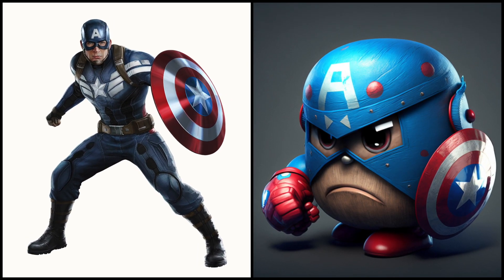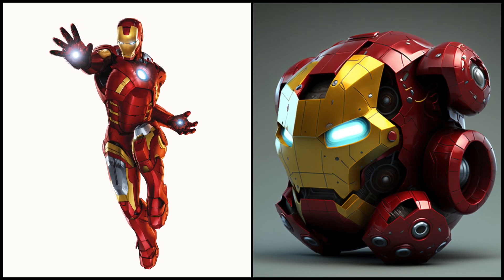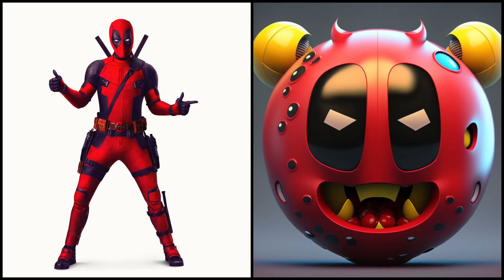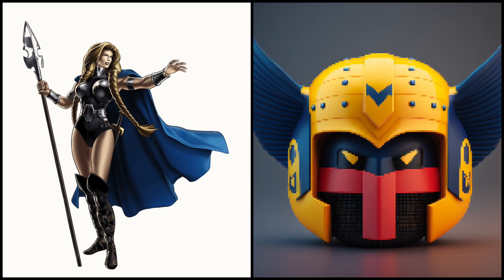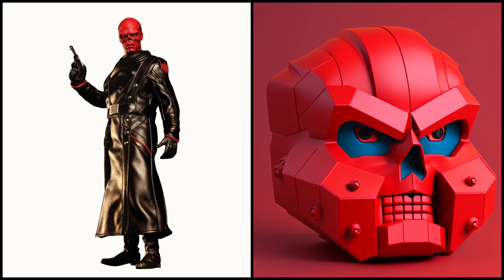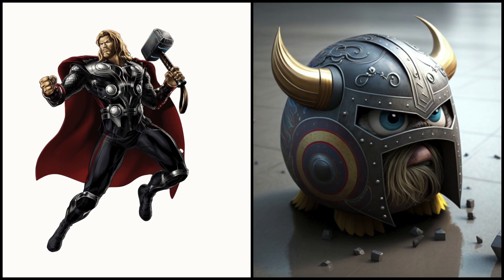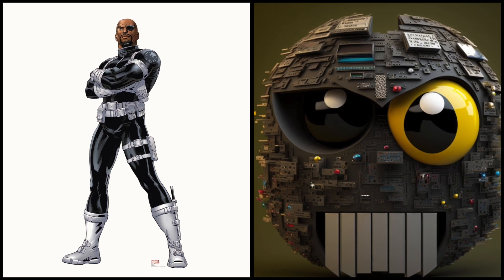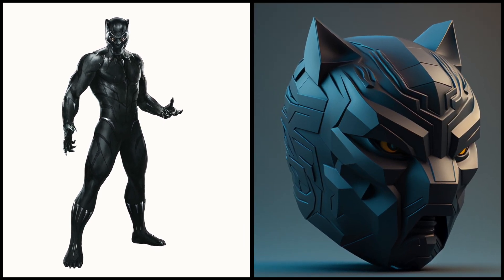AVENGERS as PACMAN 💥 All Superheroes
AVENGERS as PACMAN 💥 All Characters

In this video, we are going to transform Avengers into Pac Man. Have you ever seen Iron Pac-Man? What about Spider Pac-Man and Pac-Thor-Man?

We hope you enjoyed it and learned something new. We upload new content regularly and we would love for you to join us on this journey.

The audio and video sources used in this video were specifically created to provide the viewer with unique and original content.

I spend many hours creating and editing my videos using Final Cut Pro, with the goal of providing enjoyment for my viewers. The images used in my videos are created by me and feature various iterations of popular characters.